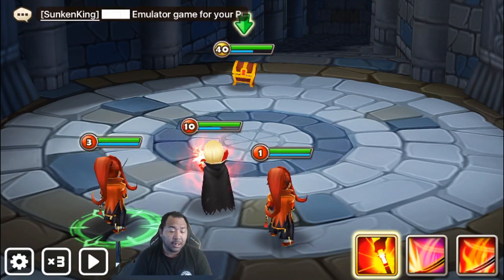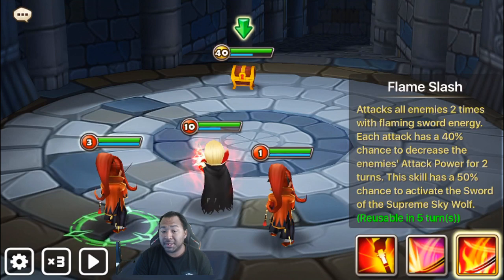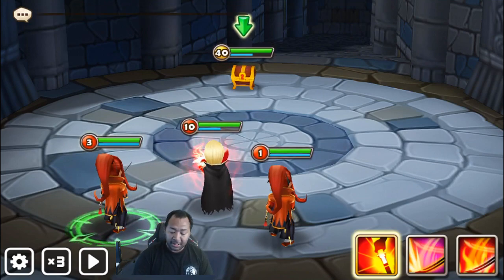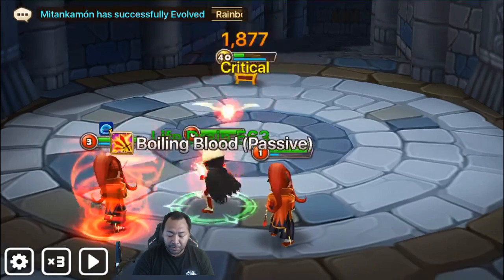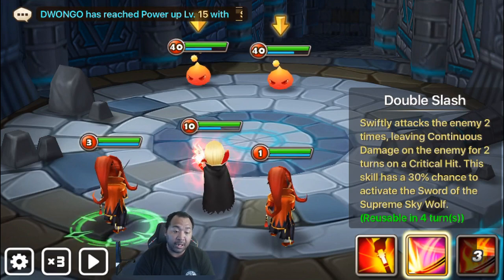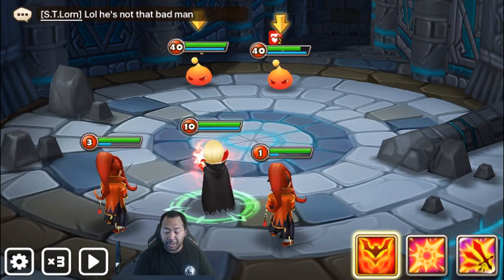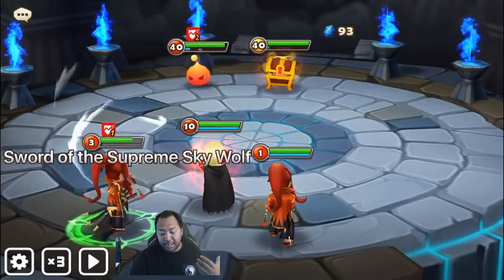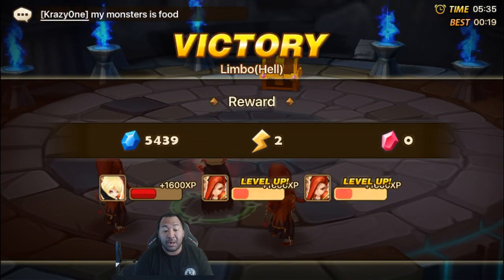March HOH: Fire Samurai Jun